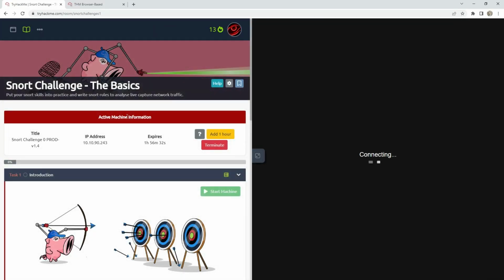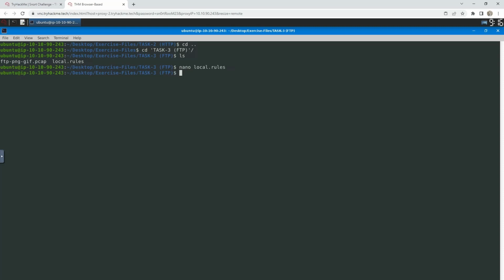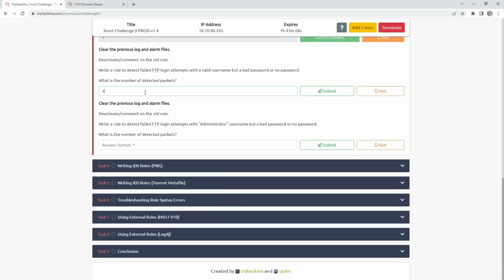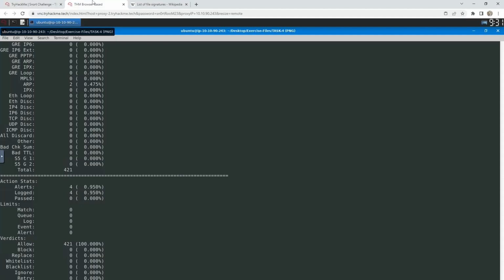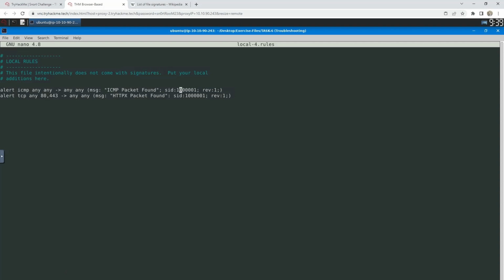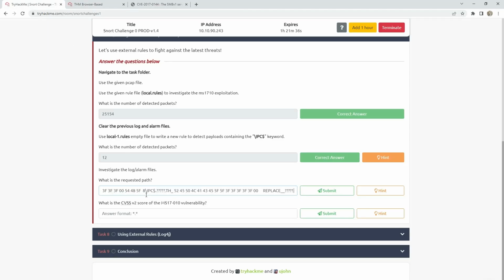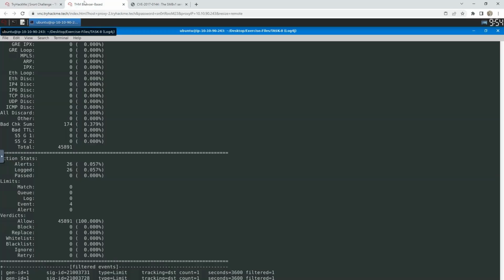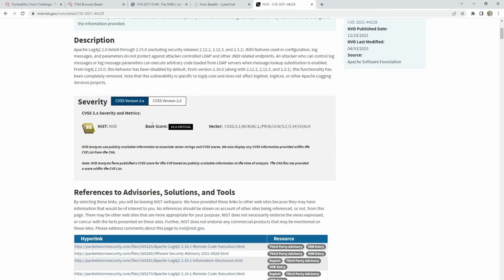Snort Challenge The Basics TryHackMe